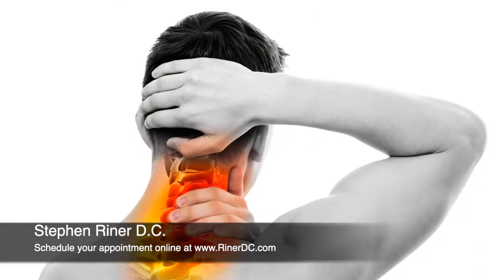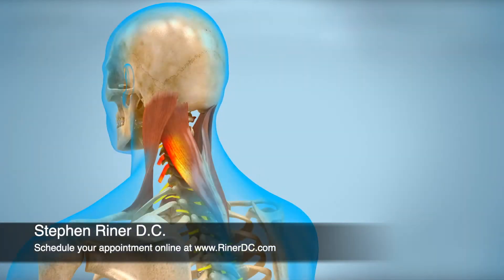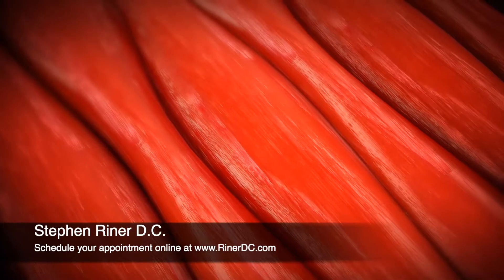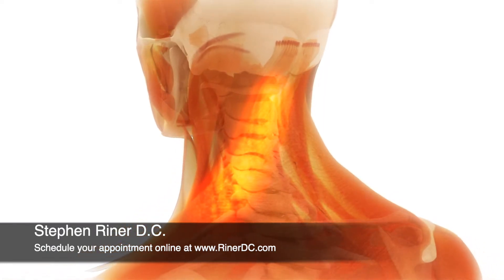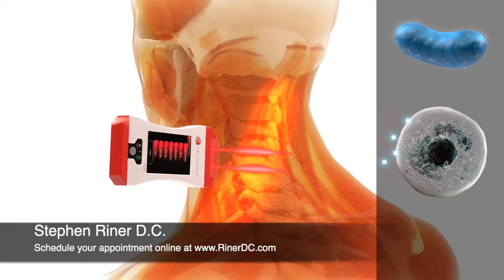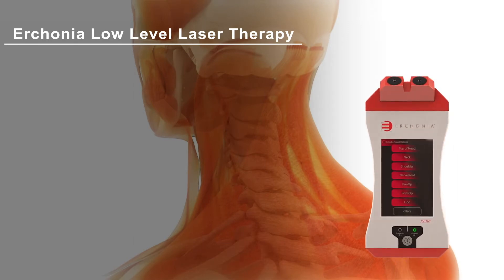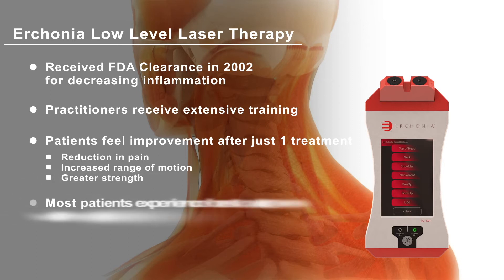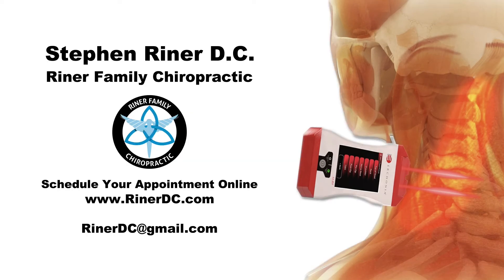How the Erchonia Low Level Laser Helps Treat Neck and Shoulder Pain Full Version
LLLT Patient Education prepared for Stephen Riner D.C.